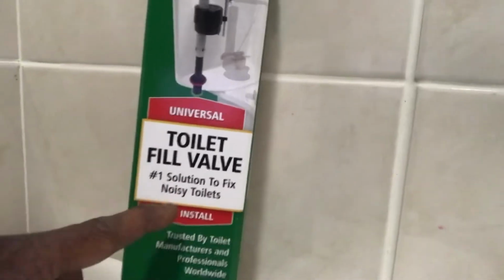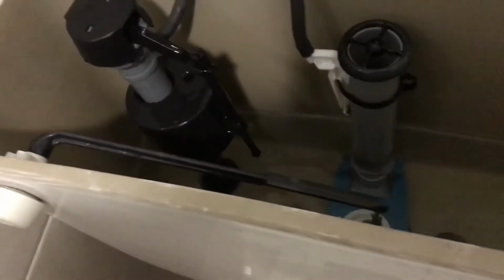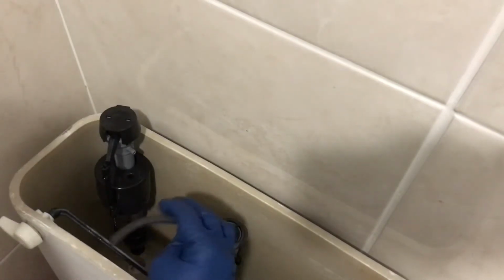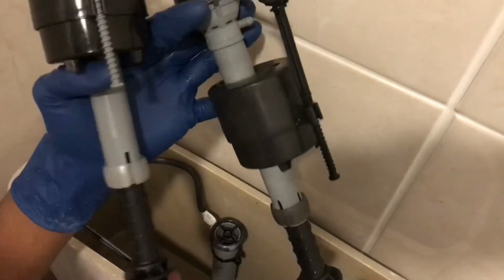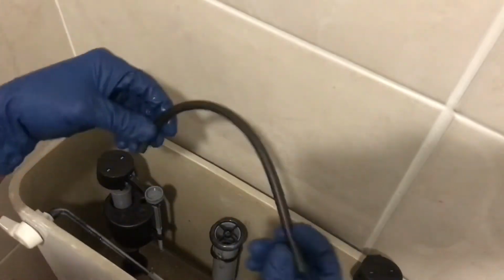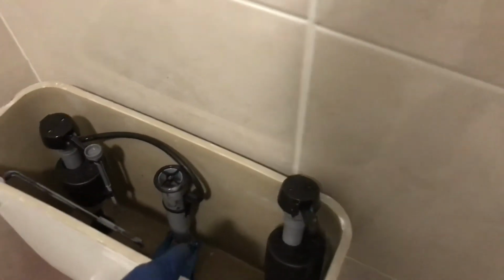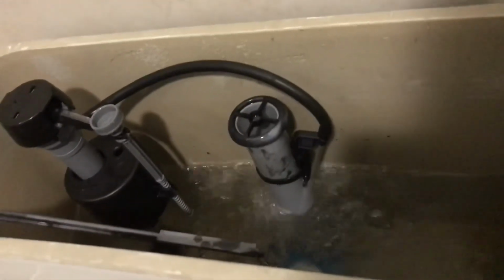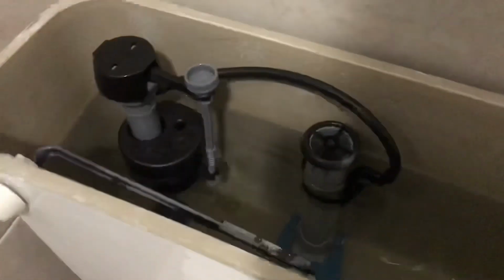HOW TO STOP YOUR TOILET FROM ALWAYS RUNNING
In this video we replace the Toilet Fill Valve because the float wasnt coming up to turn of the water so it kept running and making all kinda of noises.